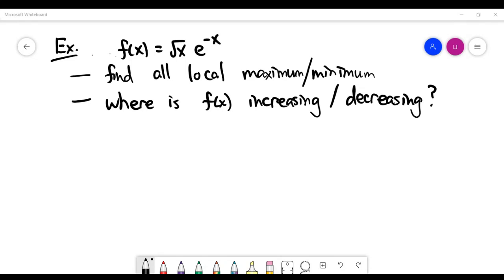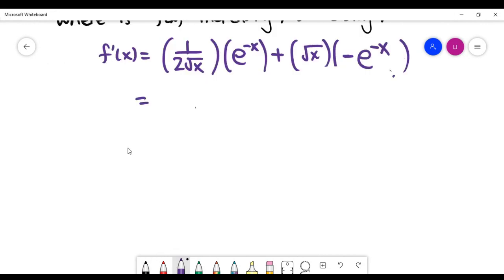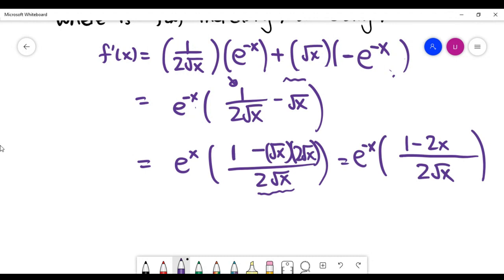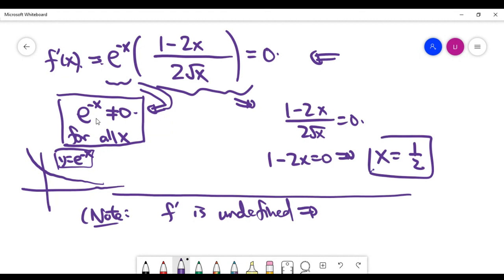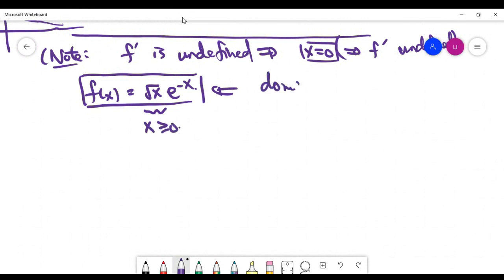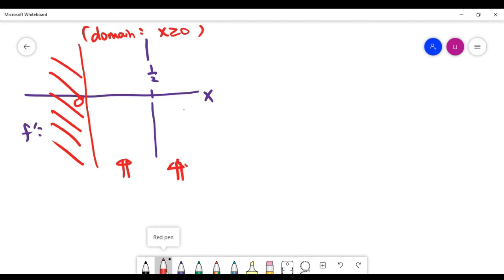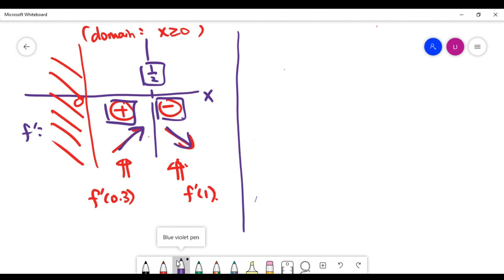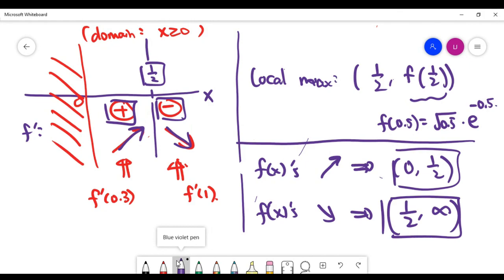Calculus: to find local extremum points, increasing/decreasing intervals (exercise 1)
By the sign table of the first derivative, we do an exercise on finding:

(1) local maximum and local minimum points;
(2) where is f(x) increasing? where is f(x) decreasing?